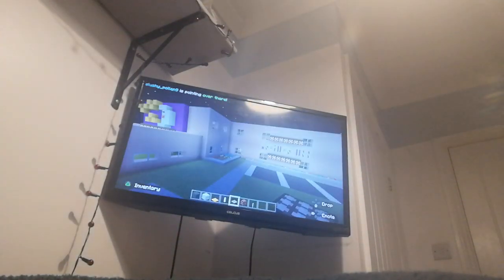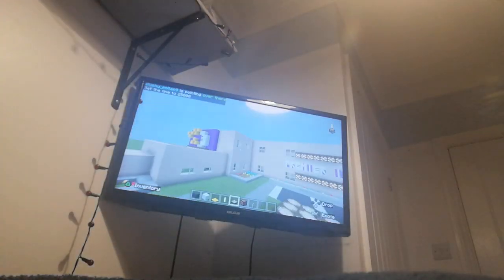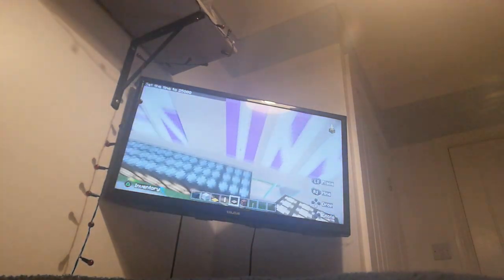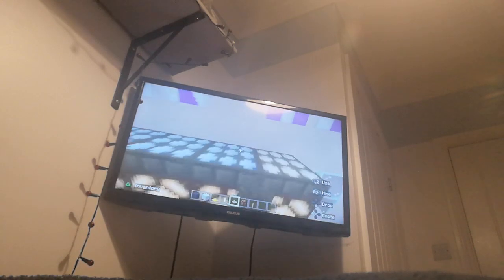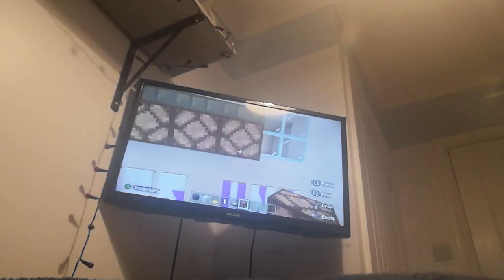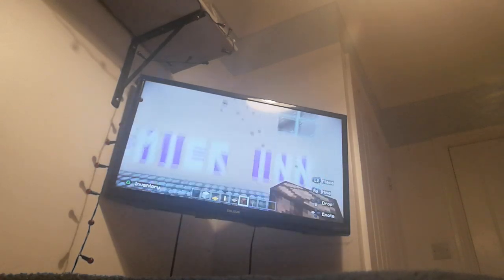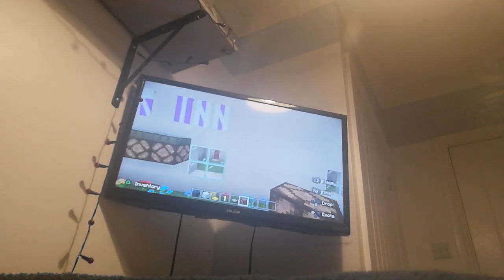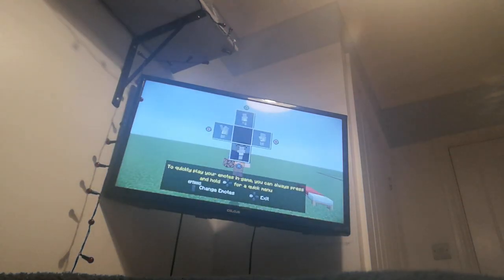S1 Episode 5. how to make a premier inn in minecraft. Car park and lights